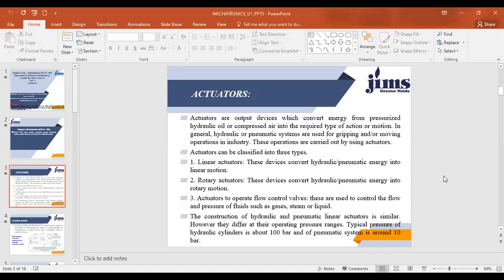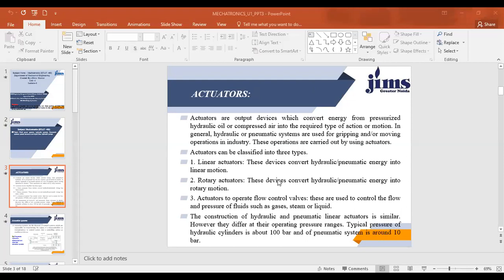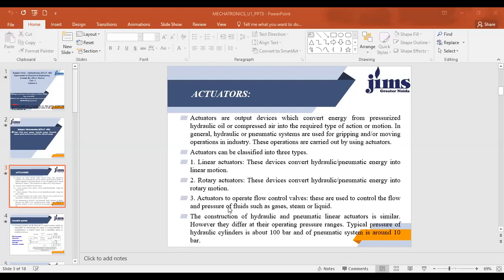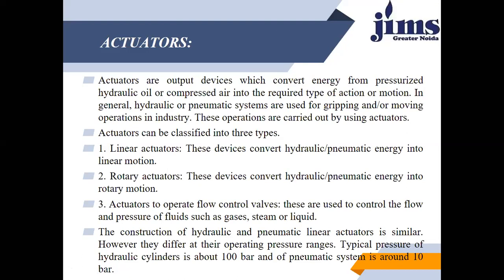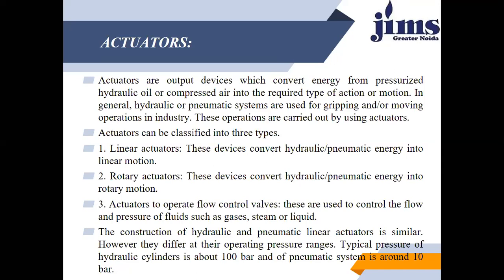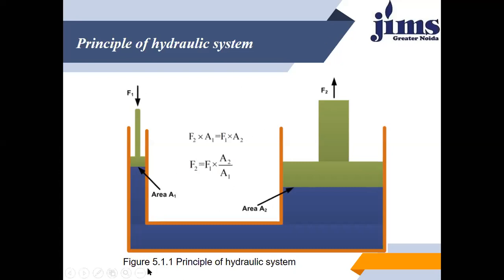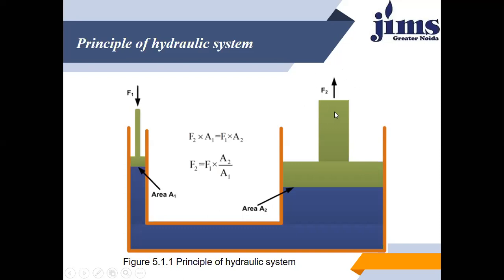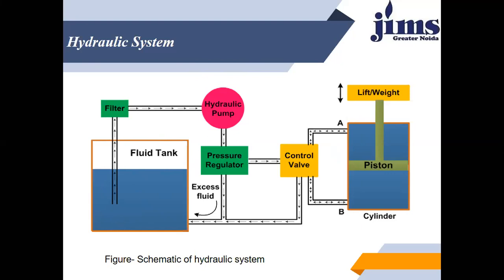MECHATRONICS U3 VID17